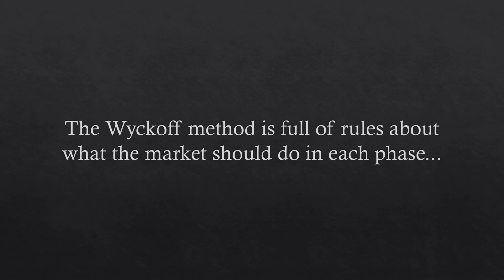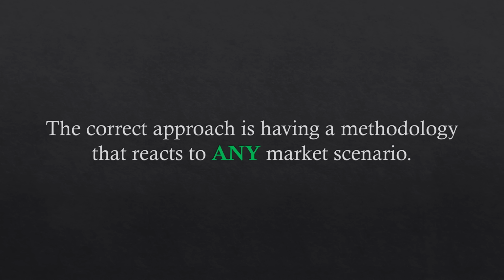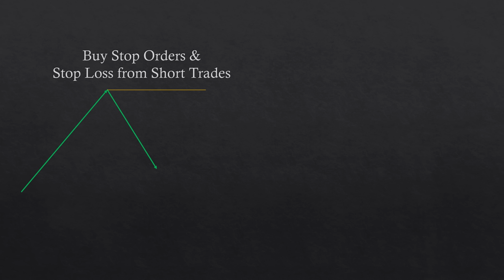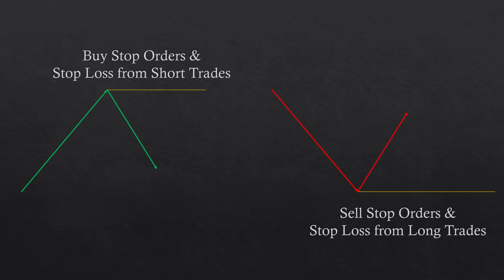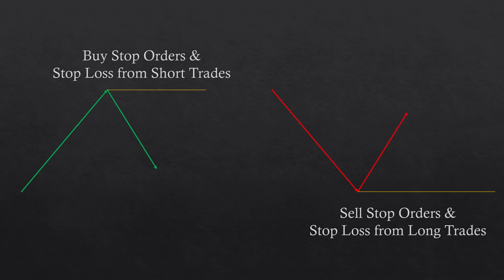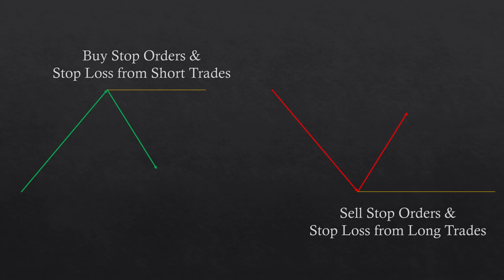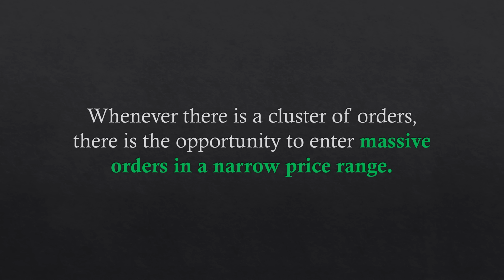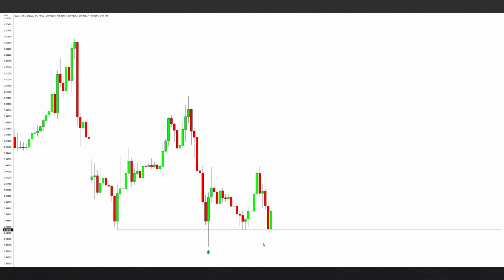The ONLY Smart Money Concept You Really Need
This is a video about smart money concepts.

 The idea behind the expression “smart money” is that there are large well-informed traders in the market who can control or nudge price in specific points. As a result, retail traders can easily be manipulated. The awareness of how the so-called smart money acts is, therefore, essential to survival in the markets according to the enthusiasts of this idea. The Wyckoff method is a trading methodology developed by Richard Wyckoff, who became a Wall Street superstar after obtaining a great success by observing the actions and footprints of large traders in the chart and tape. The Wyckoff method is based on ideas like supply and demand, cause and effect, effort and result, and a detail explanation of how a rising market reverses into a falling market and vice versa. There is a lot that goes on in the transition between trending markets. The Wyckoff method is a more flexible trading approach in comparison to the Elliott Wave theory, and it can be considered some sort of evolution of the Dow theory since it relies on the ideas of accumulation, distribution, and volume analysis in order to understand the market. In this trading course, you’ll find a clear introduction to the Wyckoff method and to the world of smart money concepts.